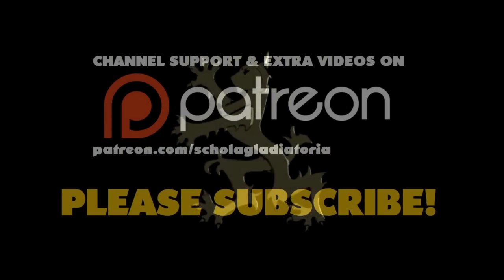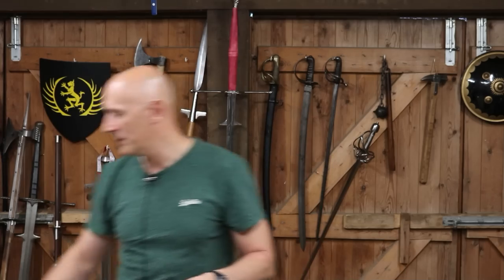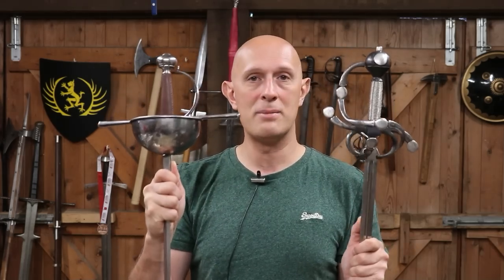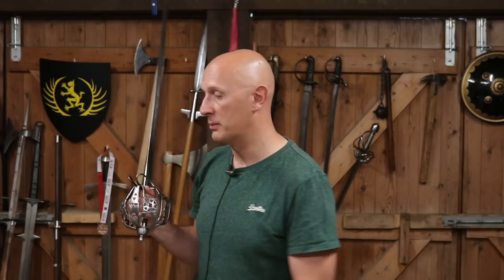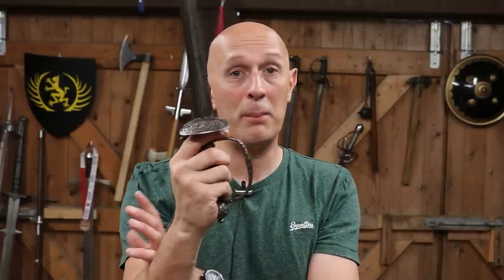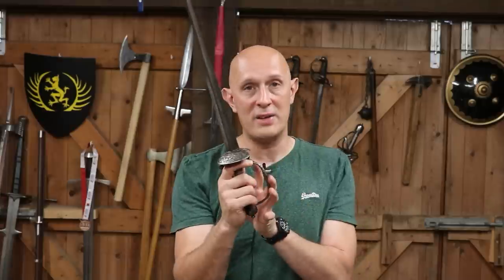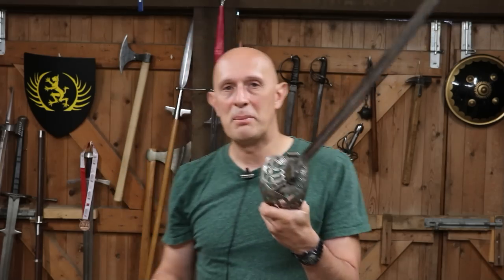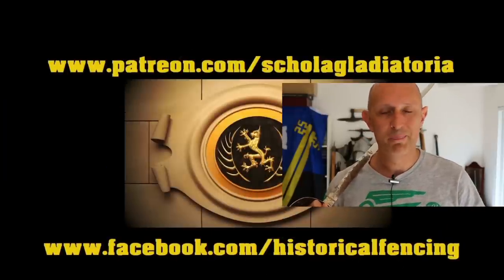What do SWORD GUARDS tell us about SWORD USE? Part 2: 1500-1900